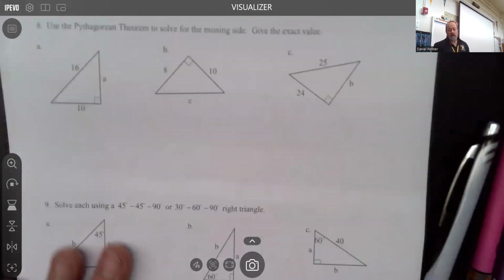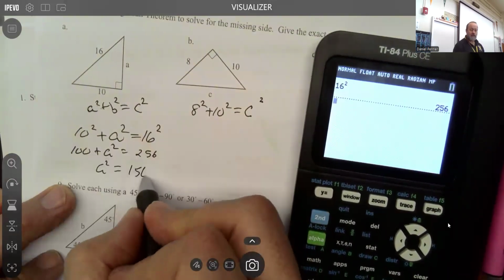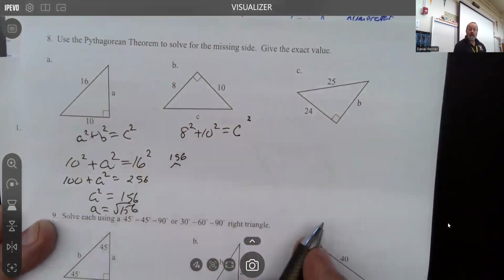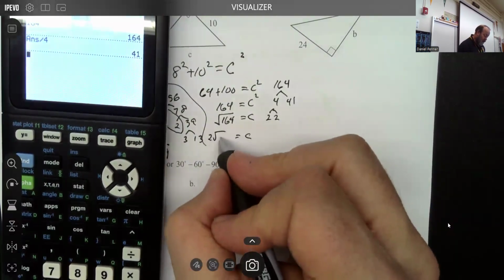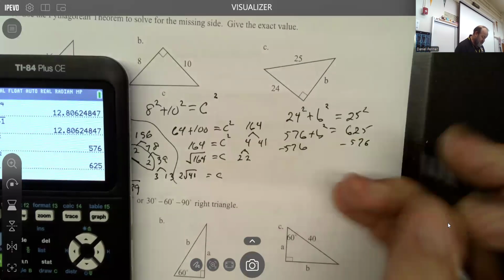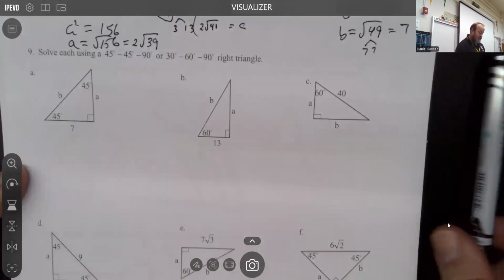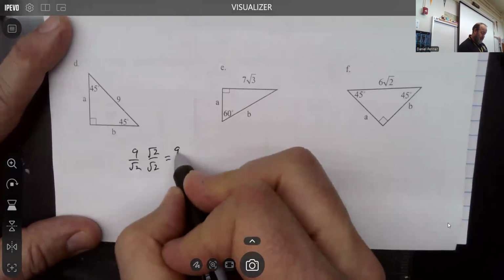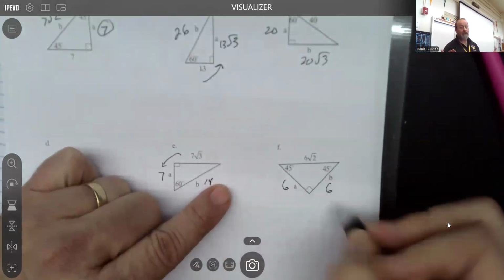Module 11-13.2 Spring Review Page 3